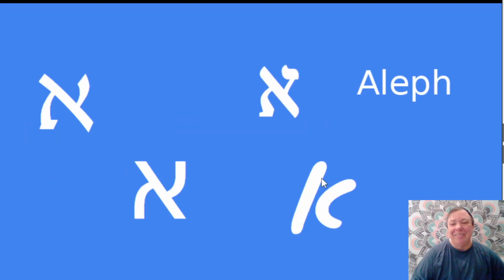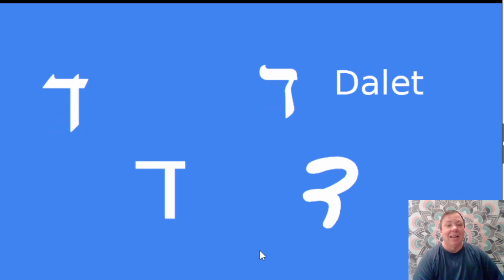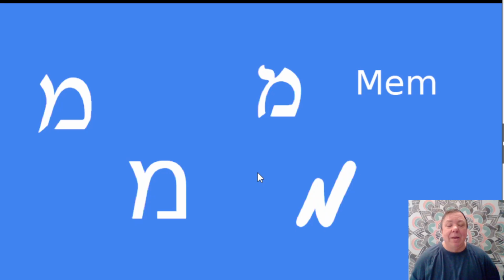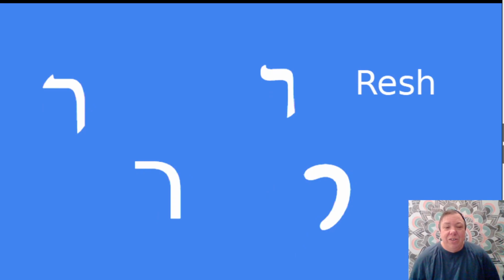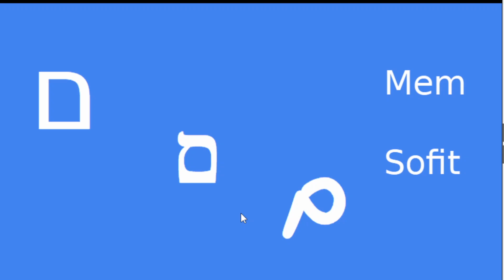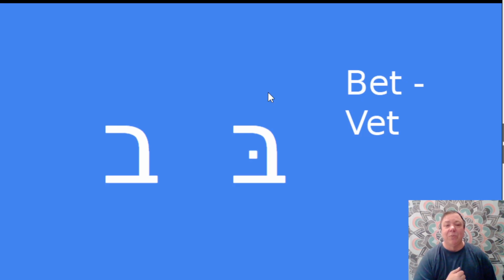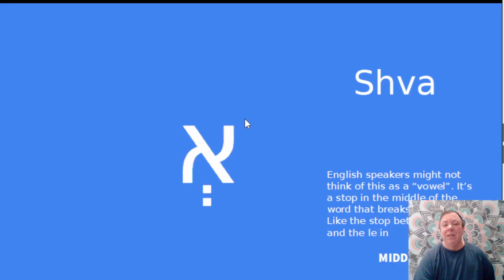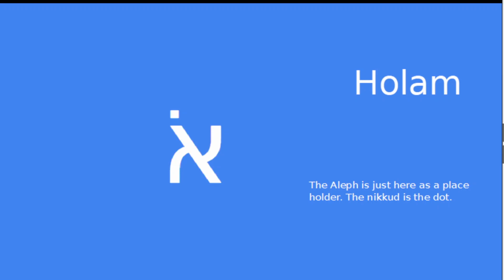Learn to Read The Hebrew Aleph Bet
Hebrew has regular letters, some final letters, a few letters that change sound depending on context, and a bunch of vowels that are separate from the letters themselves. This video teaches you all of them and ends with a little practice.